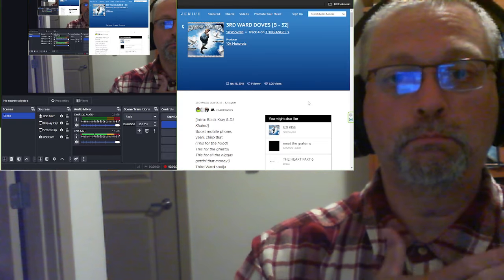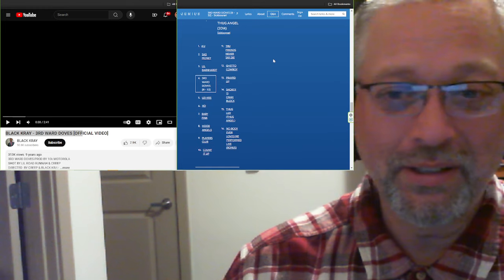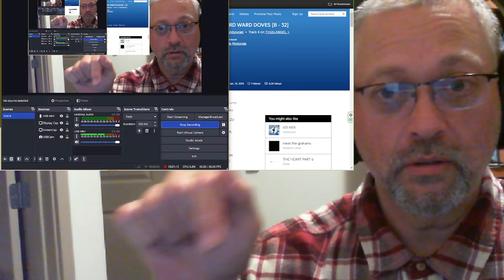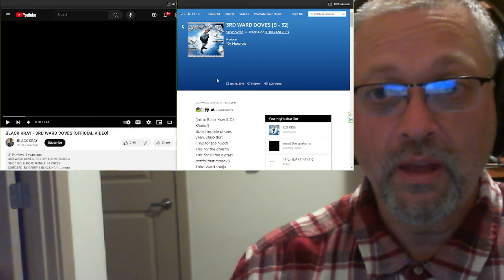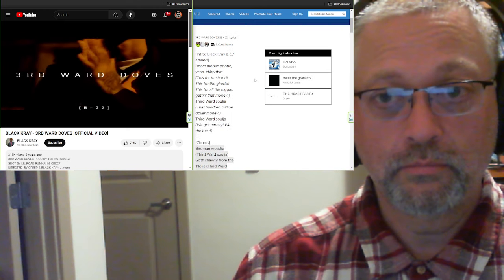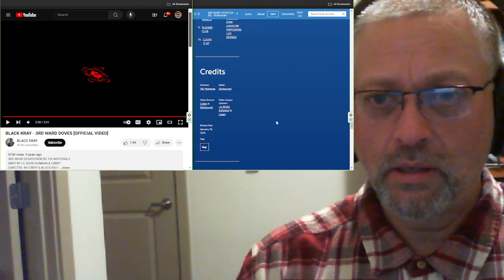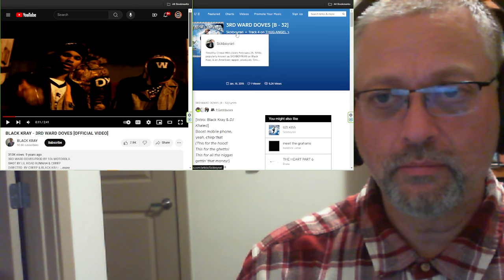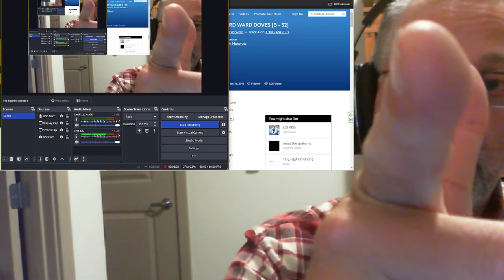"3RD WARD DOVES [B - 32]" by Sickboyrari / Black Kray prod 10k Motorola